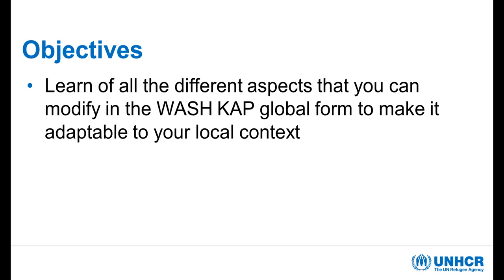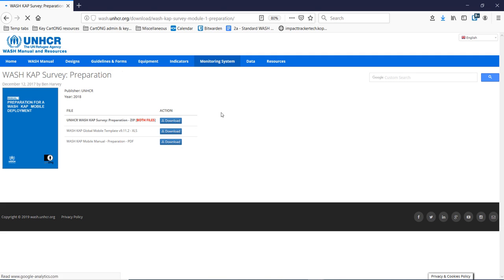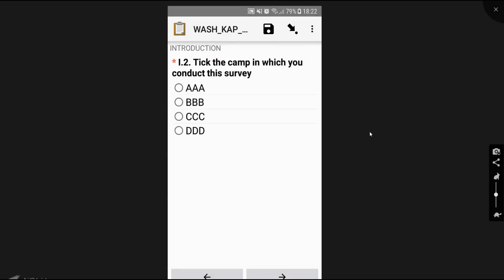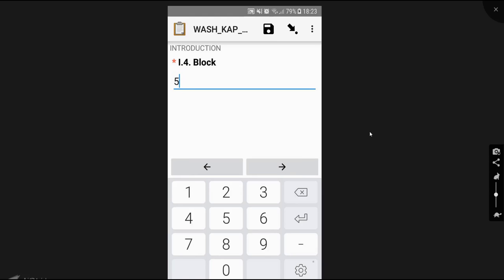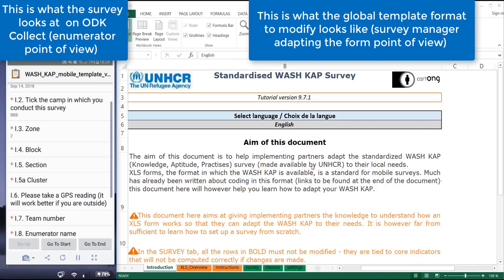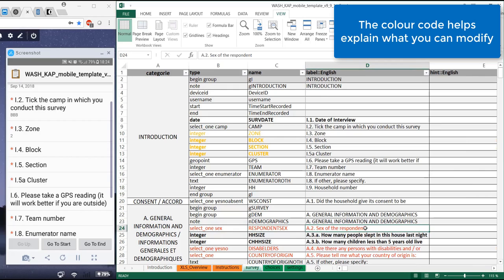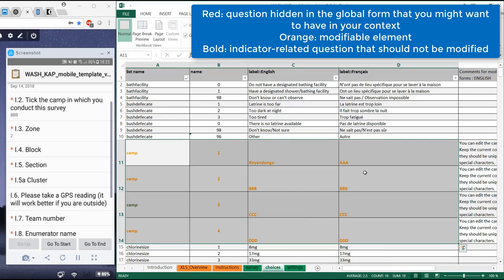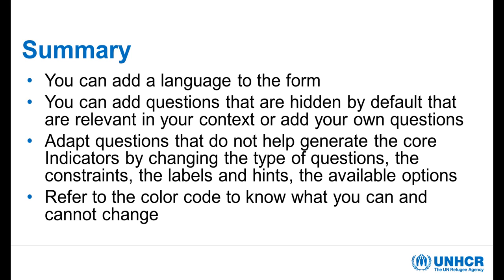V912: Modifying the Global WASH KAP mobile template: Why and what can I modify?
The learning objectives of this video are:
1. Learn the different aspects that you modify in the WASH KAP global form
For more information on UNHCR’s WASH Monitoring System or to download the standard WASH KAP mobile template or guidance documents
For more information on WASH at UNHCR visit wash.unhcr.org If you are interested in helping UNHCR to ensure that no refugees are left behind visit: donate.unhcr.org

UNHCR, the UN refugee agency, works to protect and assist those fleeing war and persecution. Since 1950, we have helped tens of millions of people find safety and rebuild their lives. With your support, we can restore hope for many more.